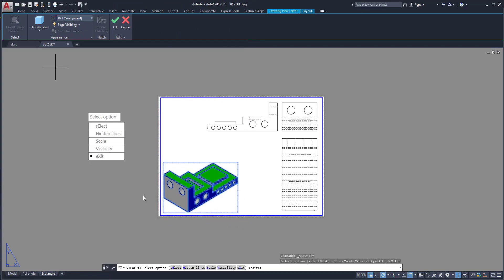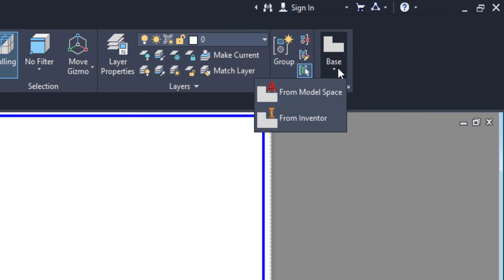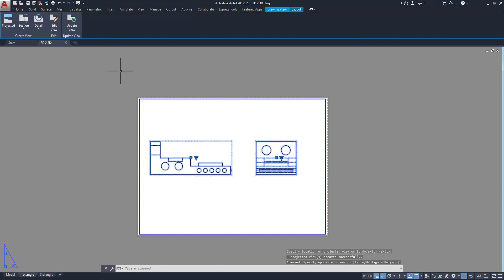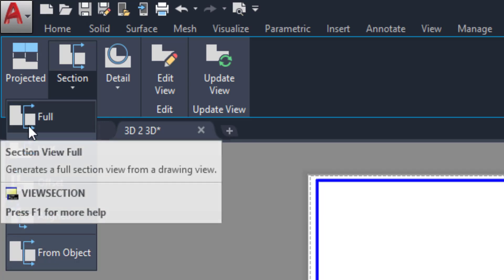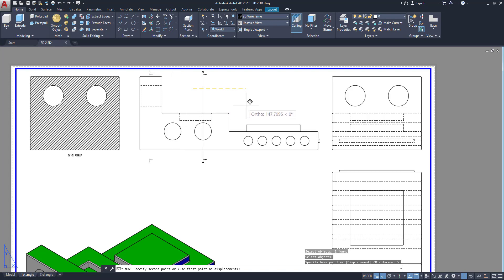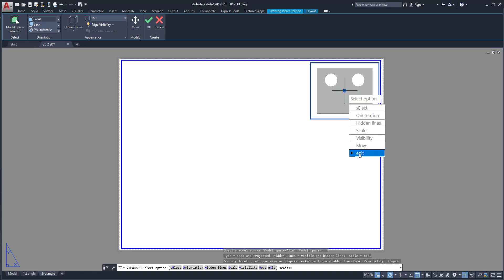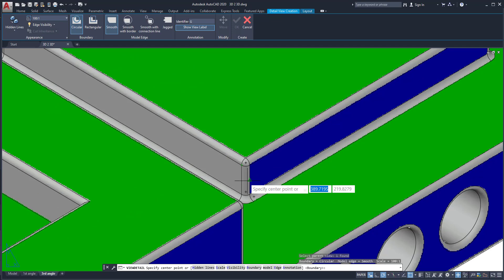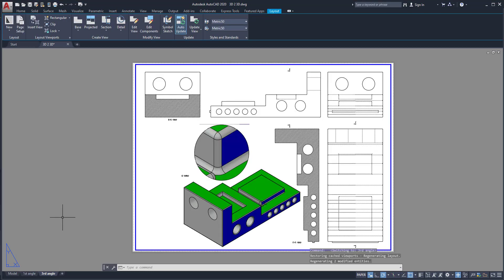How to convert 3D to 2D in AutoCAD.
Explained How to convert 3D to 2D in AutoCAD.
I AM USING
AutoCAD 2020 Beginners Tutorial Series.